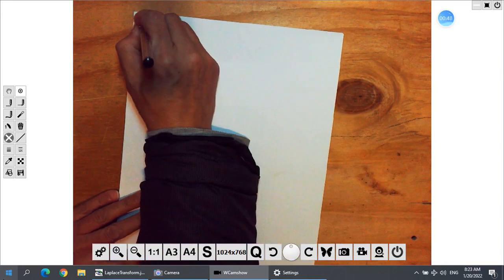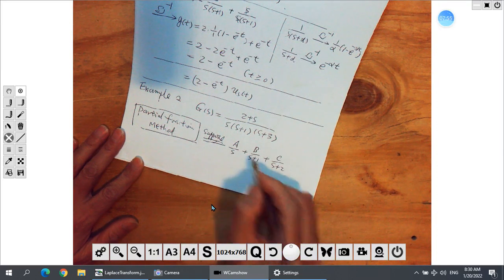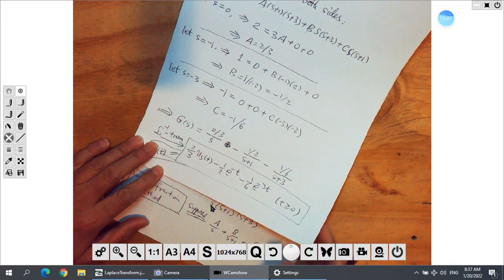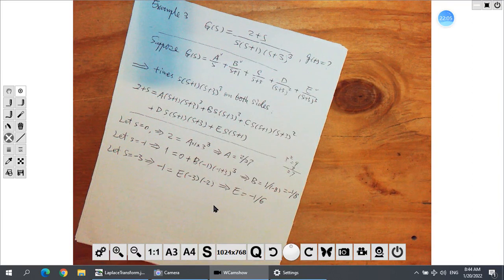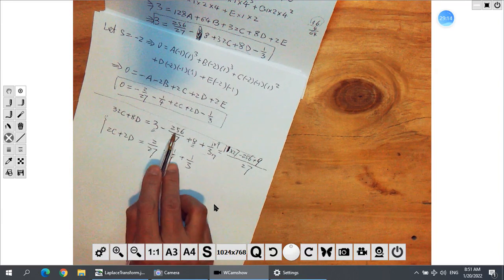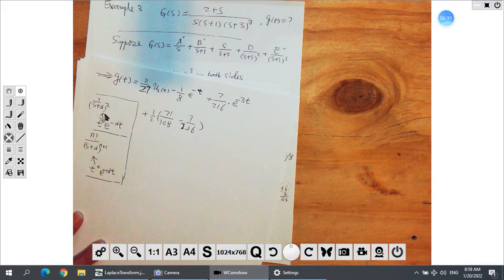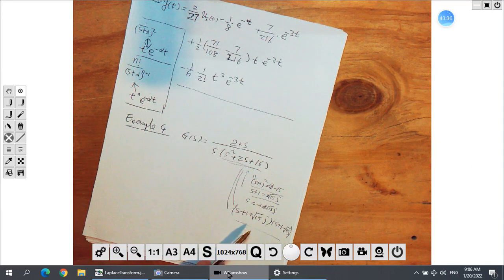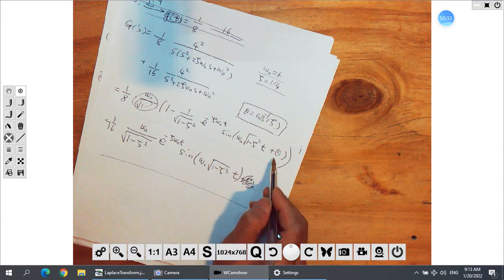ECE 350 Lec02F Principles of Automatic Control